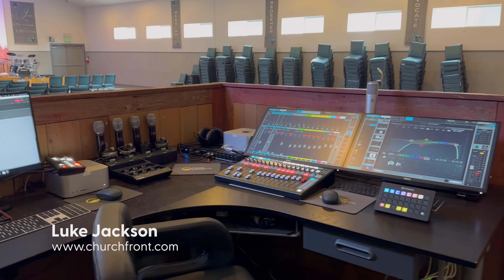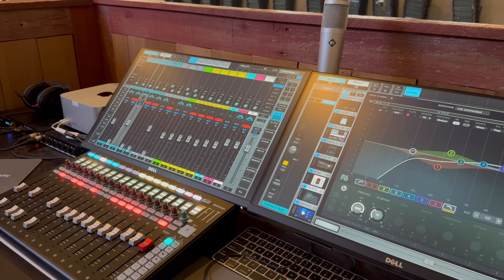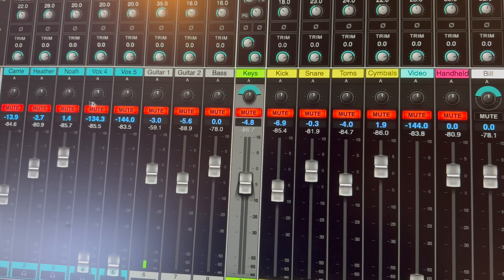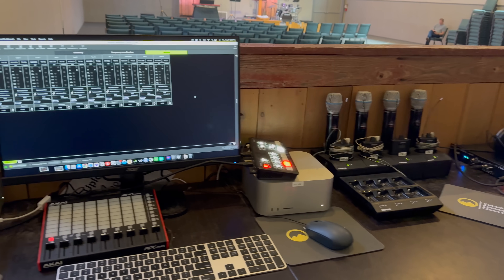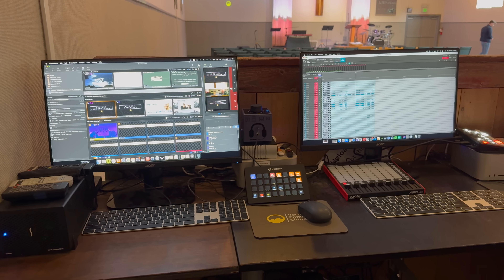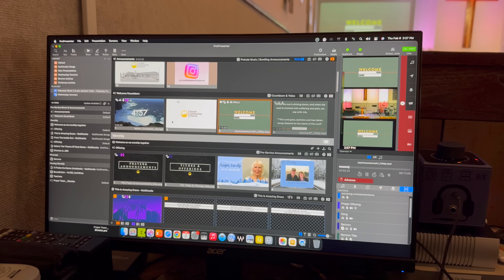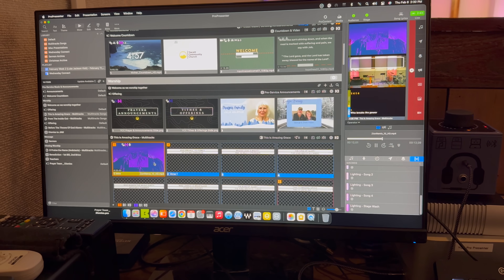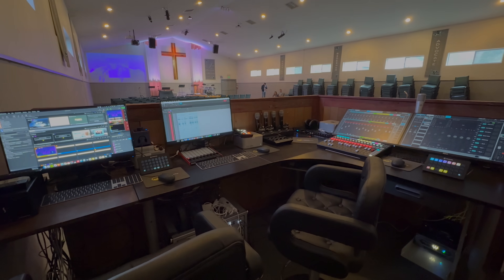Automate and SIMPLIFY Worship Tech (Client Case Study)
0:00 - Introduction to Yakult Community Church Visit
0:11 - Goals and Assessments of Church Tech
0:57 - Simplifying Audio with Waves LV1 System
1:49 - Focusing on Source Tone and Simplification
2:44 - Updated Audio Setup and Plugin Simplification
3:31 - Group Processing and Matrix Routing
4:18 - Theme of Simplification across Tech Setup
5:05 - Wireless Systems and Monitoring with Wireless Workbench
6:06 - Virtual Soundcheck and Playback with Waves Tracks Live
7:03 - Simplification and Streamlining of Tech Operations
8:06 - Recording and Automating with ProPresenter
9:00 - Integrating Macros for Automation in ProPresenter
9:53 - Centralizing Control with ProPresenter and Stream Deck
10:55 - Streamlining Volunteer Operations with Smart Plugs and Siri Shortcuts